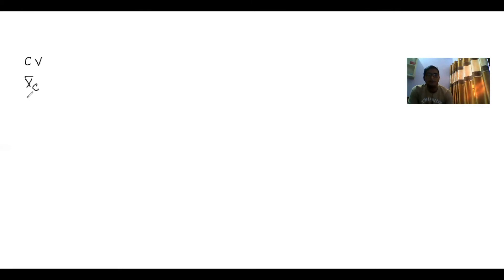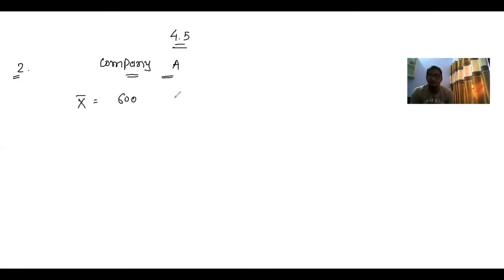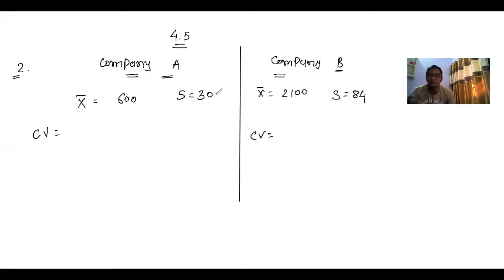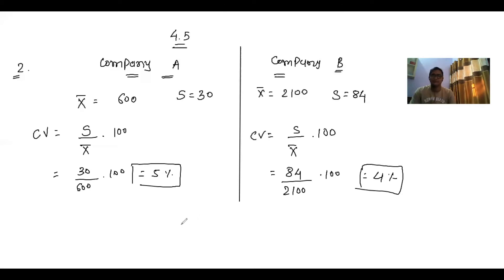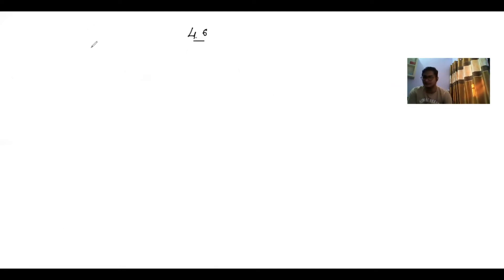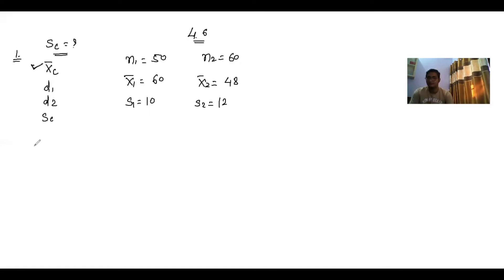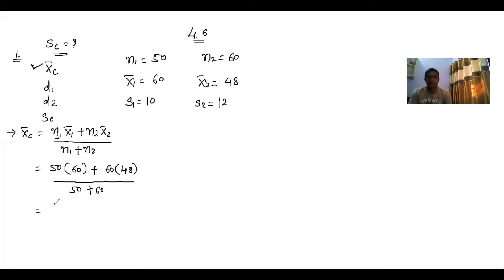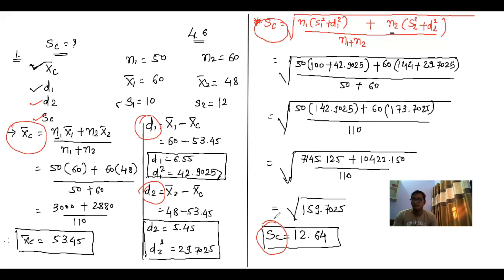STD.11TH STATISTICS CH.4 MEASURES OF DISPERSION PART-5 by Niral Sir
Arjun English School